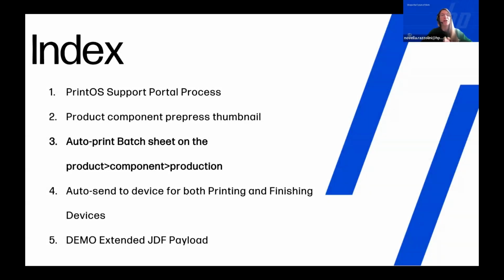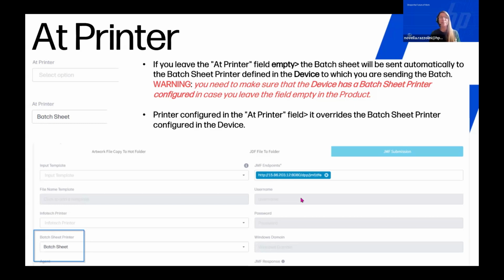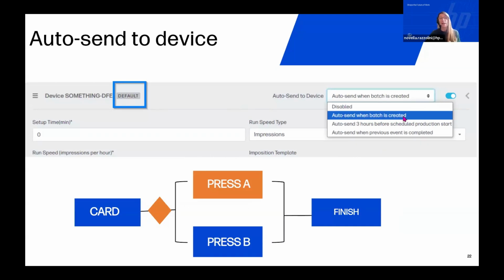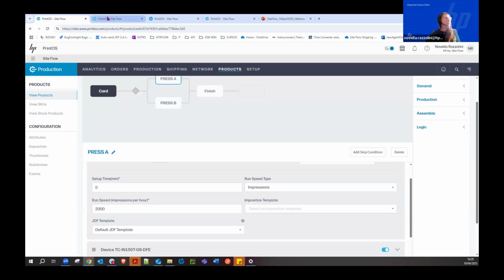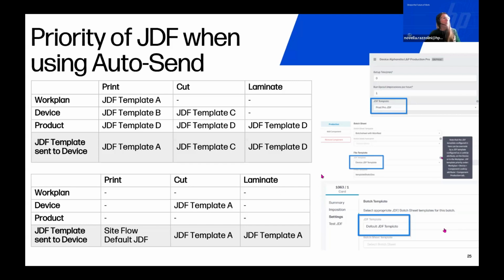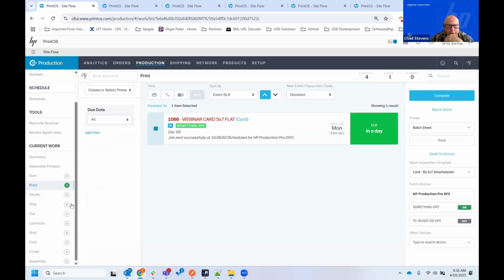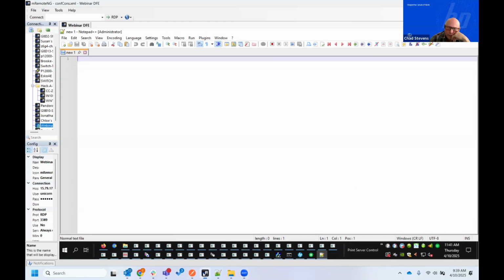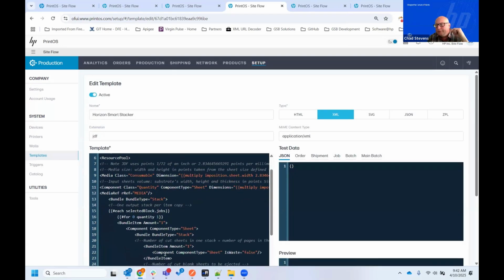Site Flow Workflow Automation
00:20 Auto-print batch sheet
03:36 Auto-send to device for both printing and finishing devices
12:50 Demo of extended JDF payload and end to end device management automation